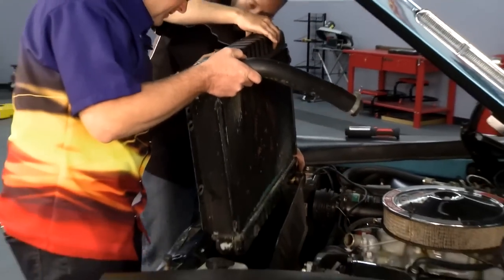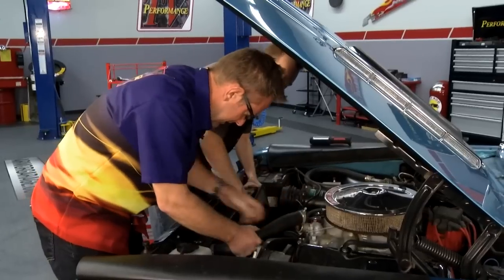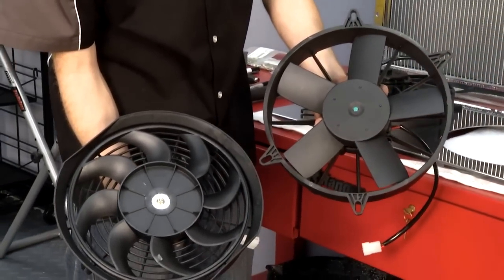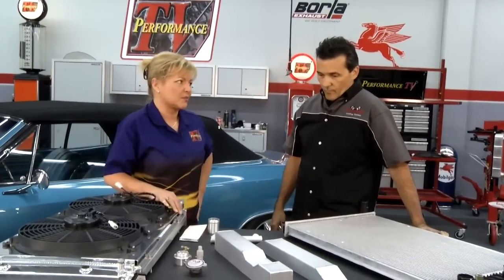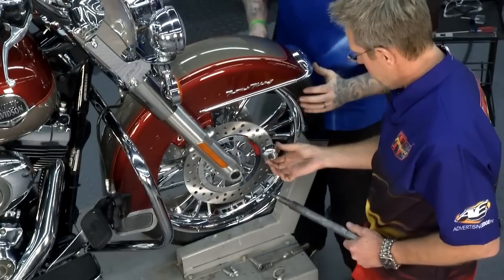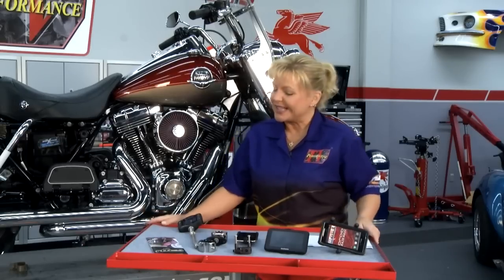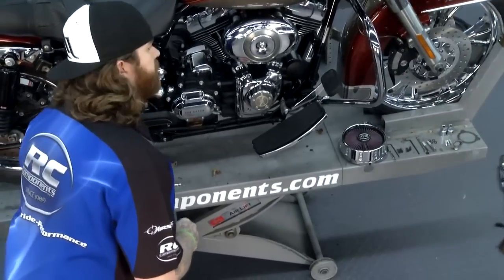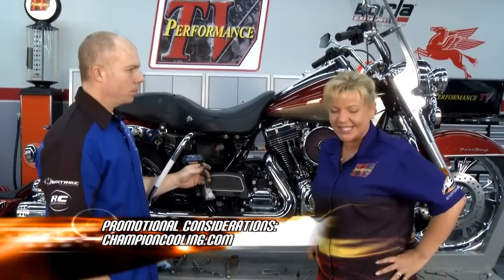Performance TV - EP 1408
Performance TV - Episode 1408 -  February 2014 - Champion Cooling Systems / RC Components